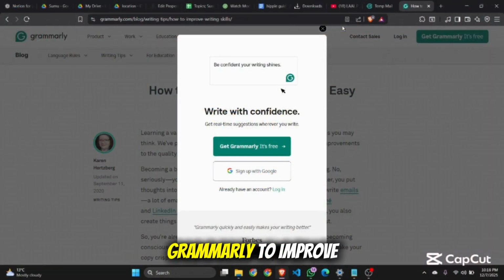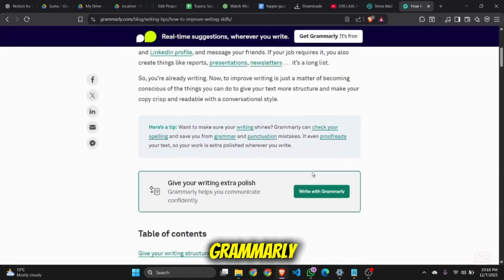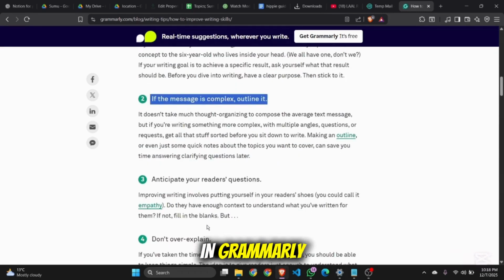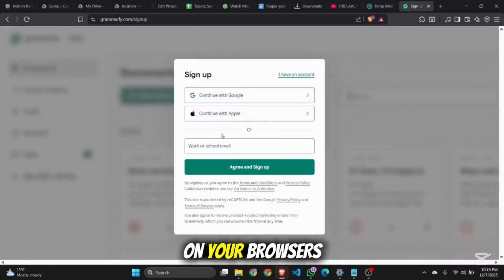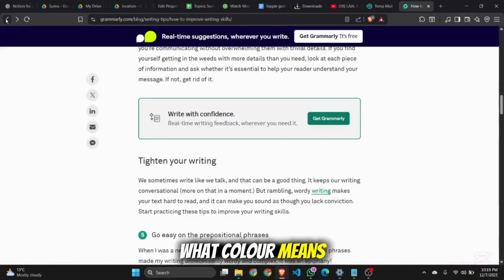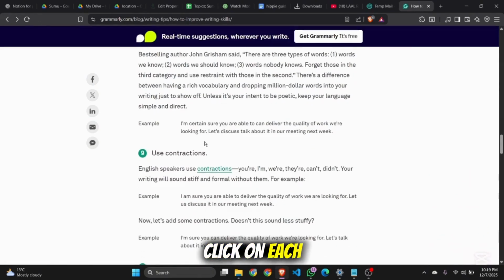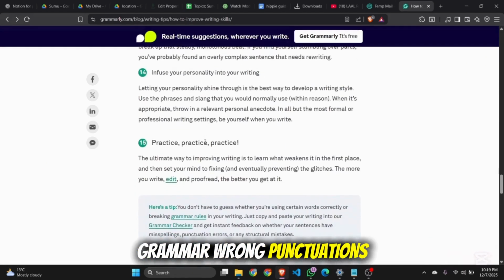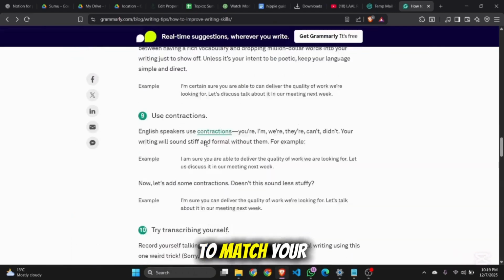Grammarly Not Fixing Mistakes? Turn On These Settings (Quick Fix)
If Grammarly is not correcting grammar mistakes or suggestions are missing, this video shows the exact Grammarly settings you must turn on. This quick fix works on desktop and mobile and instantly improves writing accuracy.

Timestamps

00:05 – Why Grammarly Misses Mistakes
00:20 – Enable These Grammarly Settings
00:45 – Fix Grammarly Not Working Properly

What This Video Fixes

Grammarly not fixing grammar errors

Missing Grammarly suggestions

Incorrect Grammarly settings

Improve writing instantly

Grammarly setup explained fast